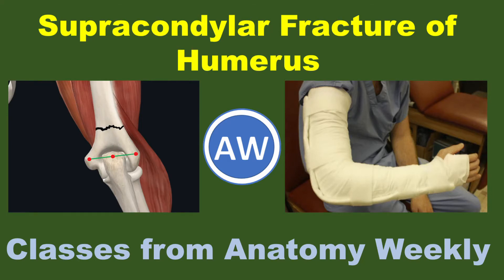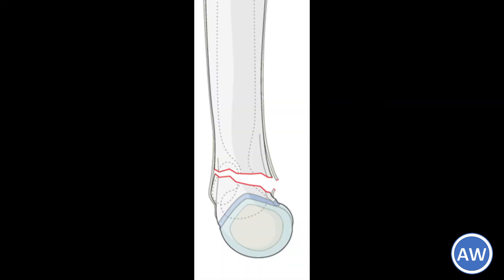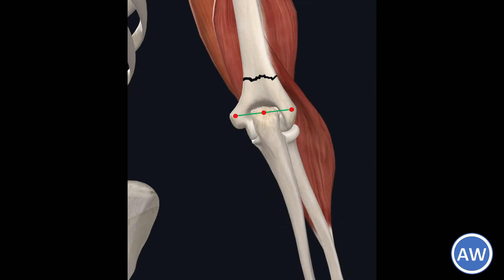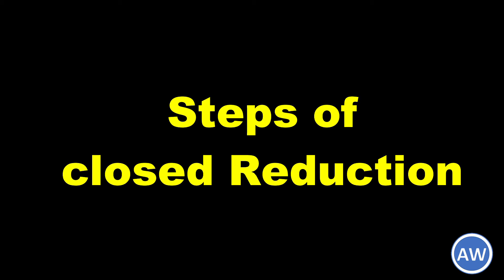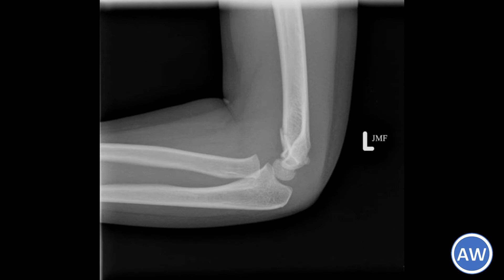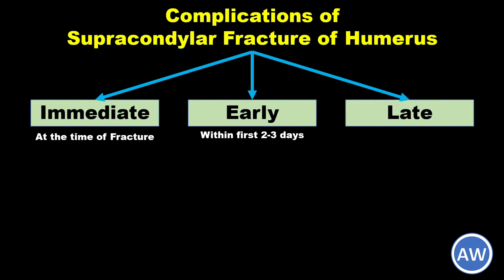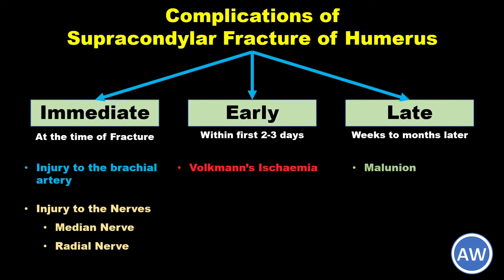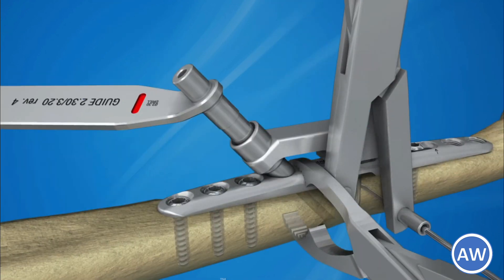Supracondylar Fracture of Humerus || Classes from Anatomy Weekly || Anatomy Weekly Episode - 23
Hello Viewers.

In this week's episode of "Classes from Anatomy Weekly", our topic is "Supracondylar Fracture of Humerus”

Keep Watching.
Keep Learning.

Dr Bishwajeet Saikia (MBBS,MD)
Faculty,
Department of Anatomy,
NEIGRIHMS

Dr Sudipta Dipak Baruah (MBBS, MD)
Senior Resident,
Department of Anatomy,
NEIGRIHMS

We await your feedbacks.
References -

Gray's Anatomy
Cunningham's Manual of Practical Anatomy
Grant's Dissector